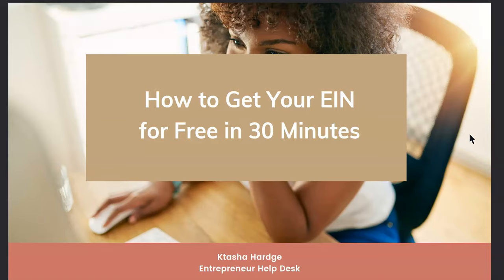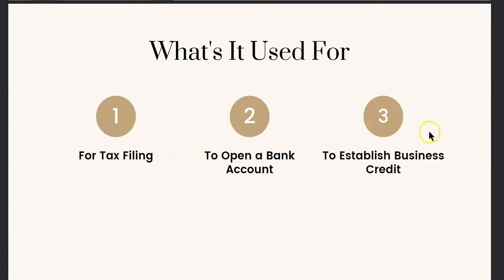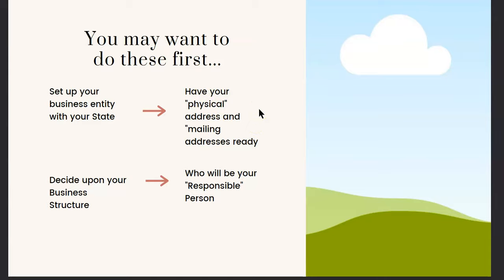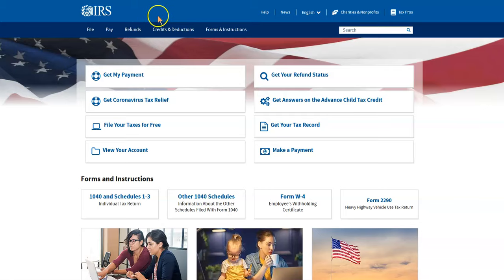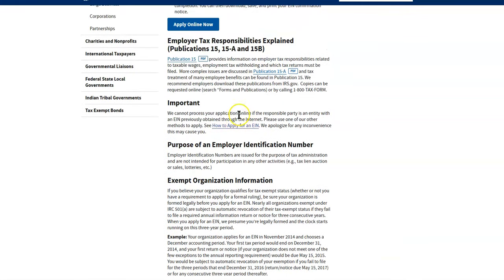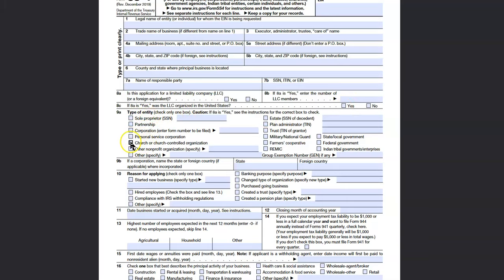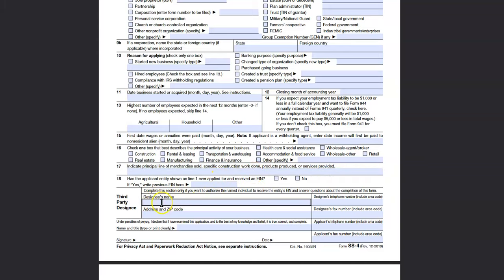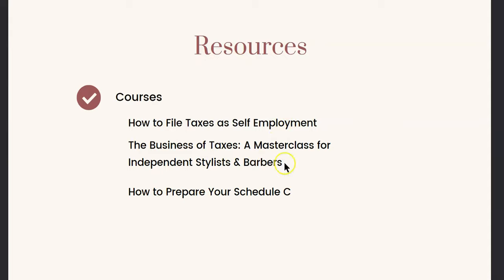Get Your Business EIN in 30 Mins or Less | Step by Step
Learn how to get an EIN for your business in just 30 minutes! Discover why your small business needs an EIN and how easy it is to get started.

Resource:
Read: How to Choose the Right Business Checking Account

📍I’m Located in NY but I serve all 50 States

Thank you for tuning in! Your support helps me inspire and empower more entrepreneurs on their journey to success.

Revised: October 26, 2024